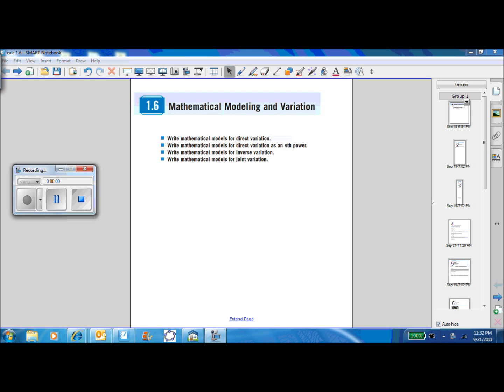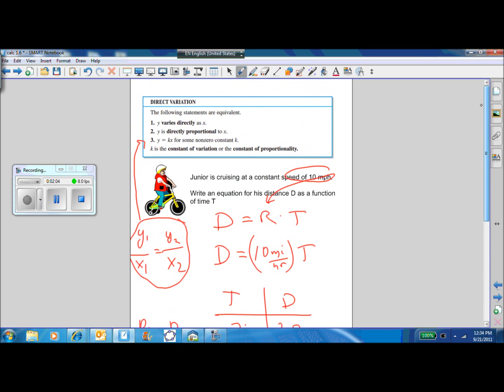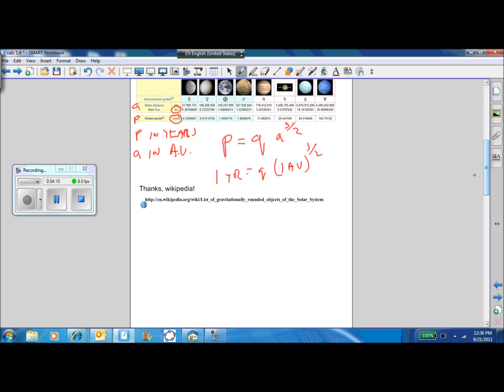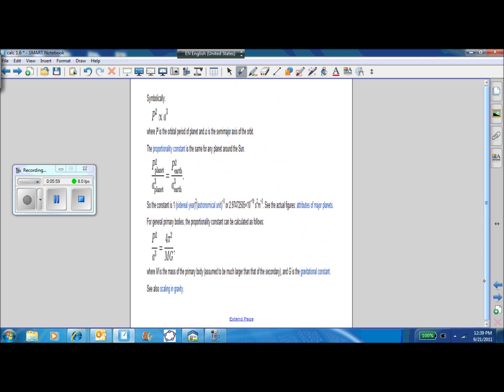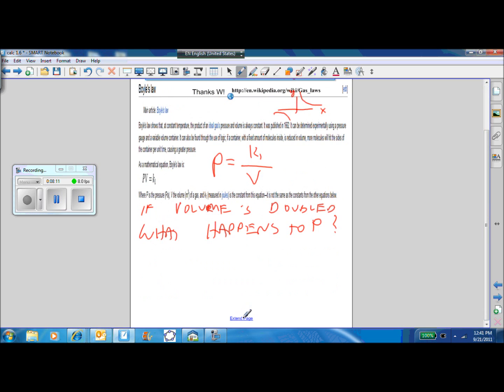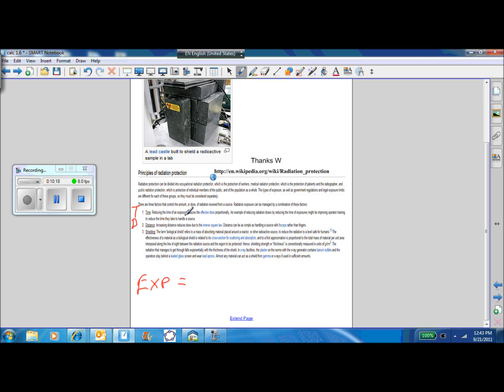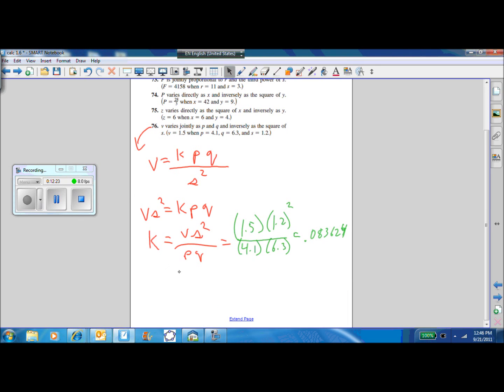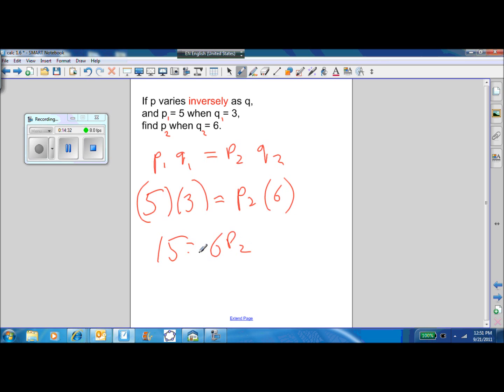Calculus 1.6 Variation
Direct, Inverse & Joint Variation